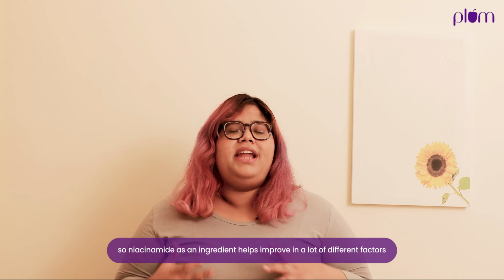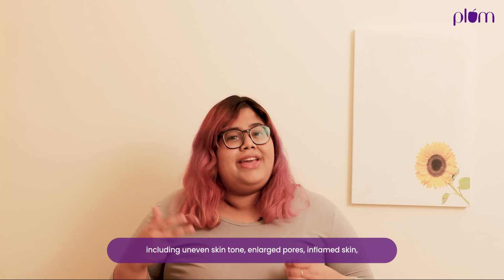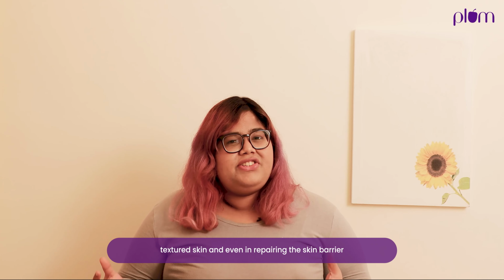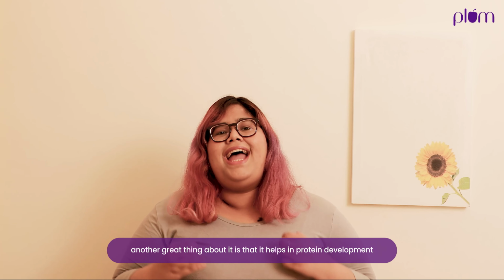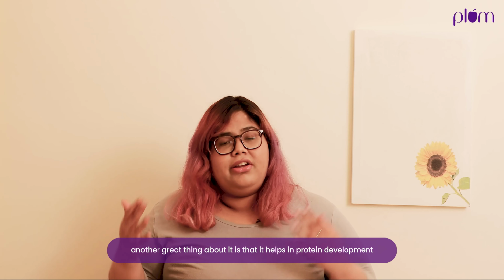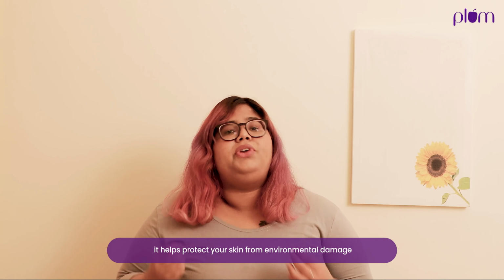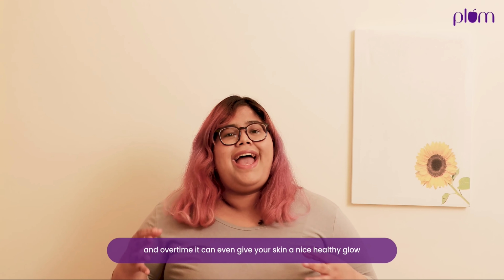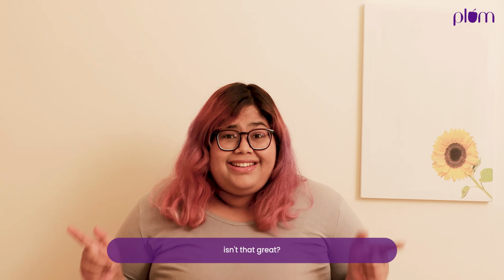INCITalk with Plum | Episode 5 | Niacinamide | Plum Goodness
What exactly is Niacinamide?

You might have seen the words Vitamin B3 or Niacinamide in the ingredient list for products that are generally meant for brightening, for barrier repair or even acne or oil control.

It is a water-soluble ingredient and it works with the natural substances inside your skin to give you a variety of benefits.

Niacinamide as an ingredient helps improve in a lot of different factors including uneven skin tone, enlarged pores, inflamed skin, textured skin and even in repairing the skin barrier.

Niacinamide helps protect your skin from environmental damage and overtime it can even give your skin a nice healthy glow.

Niacinamide usually plays well with most other active ingredients.

Some ingredients that it works especially well with include peptides, hyaluronic acid and even exfoliating acids such as AHAs and BHAs.

It suits all skin types.

If you're looking for a serum recommendation, try out Plum’s 10% Niacinamide and Rice Water Serum that packs a punch while being beginner-friendly and great for sensitive skin.